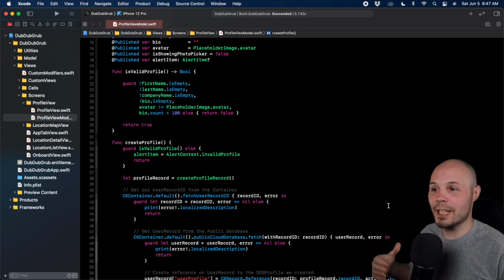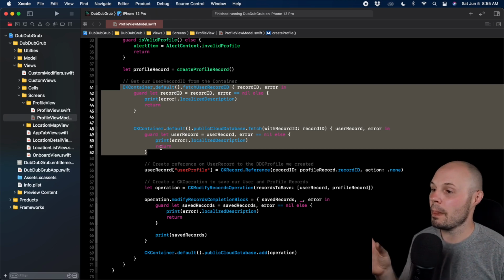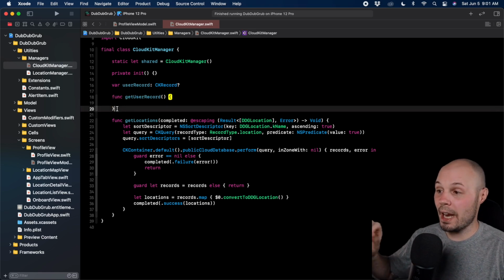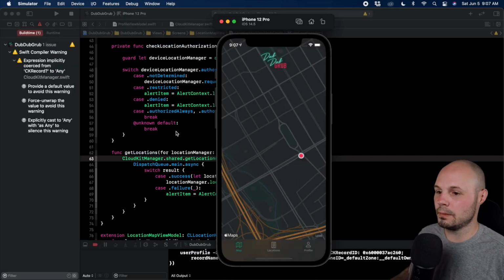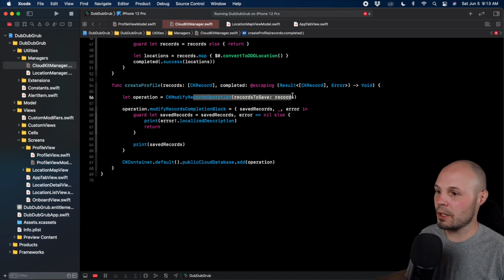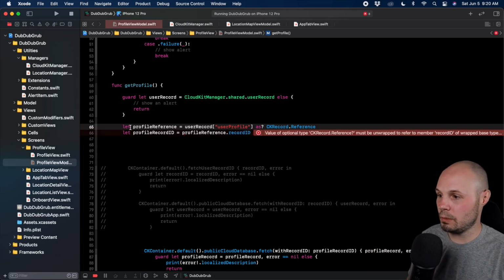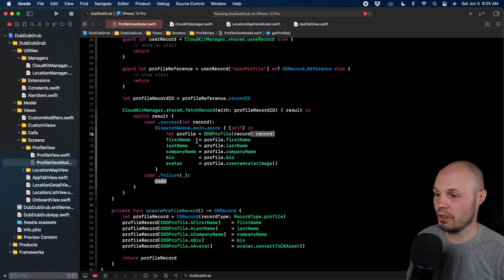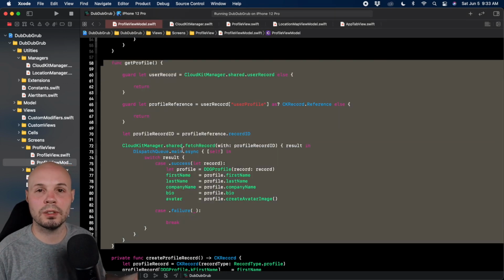0042 ProfileView Refactor CloudKitManager Revamp